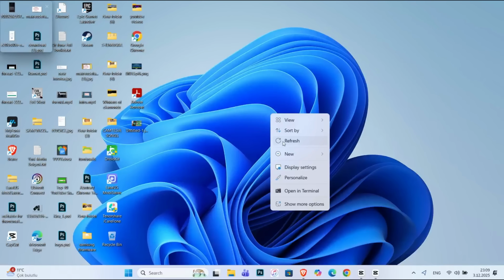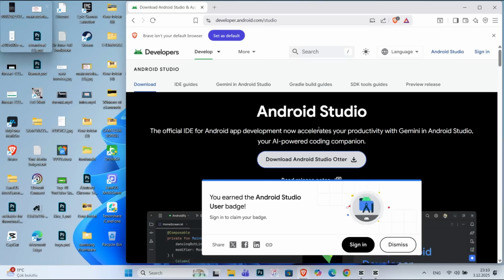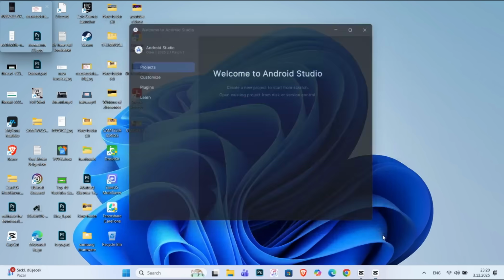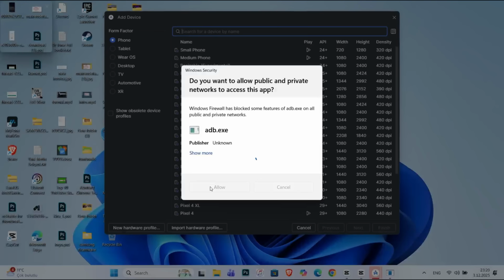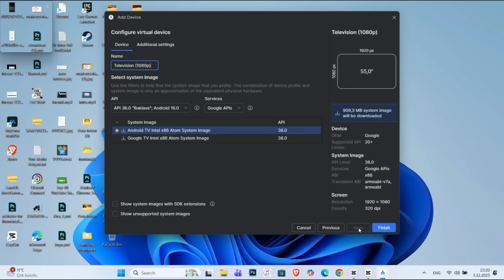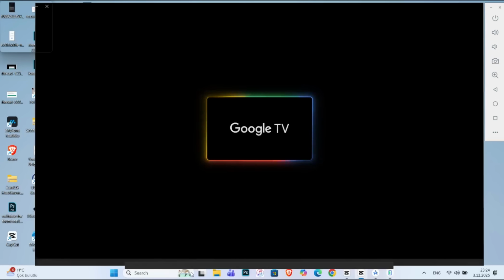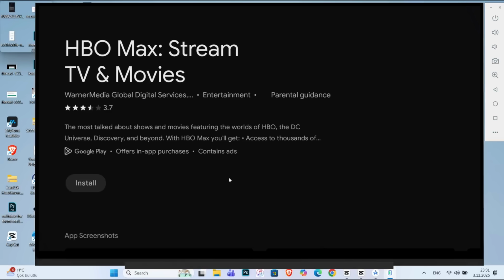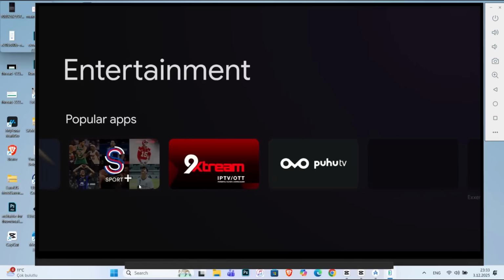Install Android TV on PC in 2 Minutes! (Works 100%)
Hey there! In this video, I'll walk you through how to install Google TV on your Windows PC, allowing you to enjoy all your favorite streaming apps. This guide will show you how to set up an android emulator, giving you access to the google play store for a wide range of entertainment options. Perfect for pc gaming enthusiasts looking to expand their media center experience with android tv.

n this video, I’ll show you how to install Android TV on your PC step by step. You can turn your Windows laptop or desktop into a real Android TV and enjoy apps like YouTube, Netflix, Prime Video, Disney+, and more on a big screen.

This method works on Windows 10 & Windows 11, supports low-end and old PCs, and is completely free. No advanced skills required — just follow this easy tutorial and transform your PC into an Android TV Box in minutes!

👉 What you’ll learn:

How to install Android TV OS on PC

Android TV setup and configuration

Best Android TV apps for PC

How to use Android TV with keyboard & mouse

Smooth performance tips